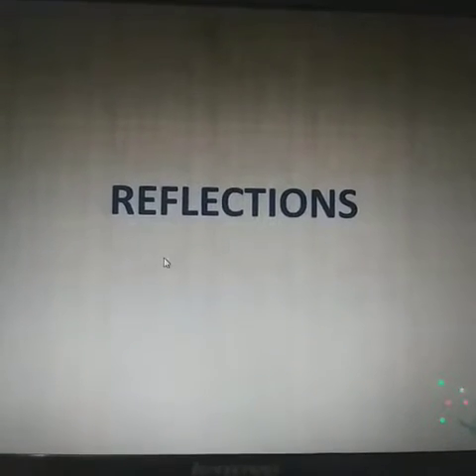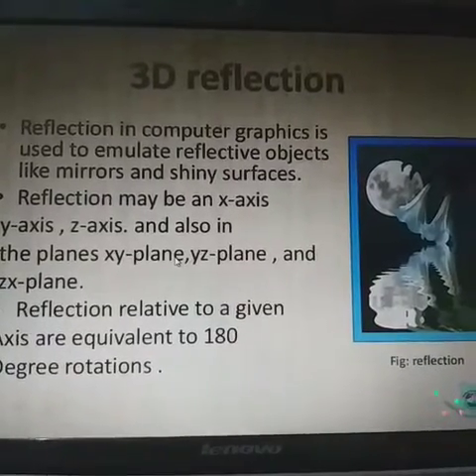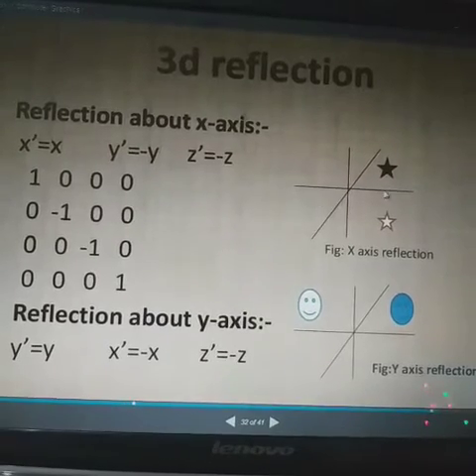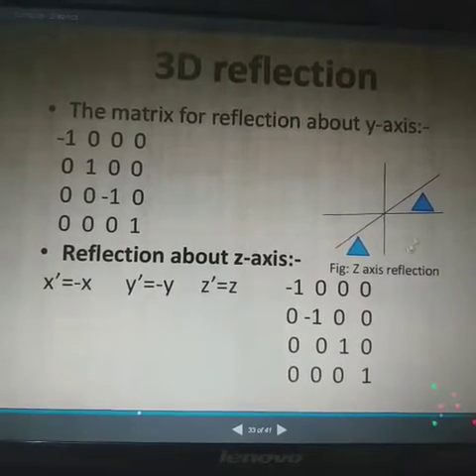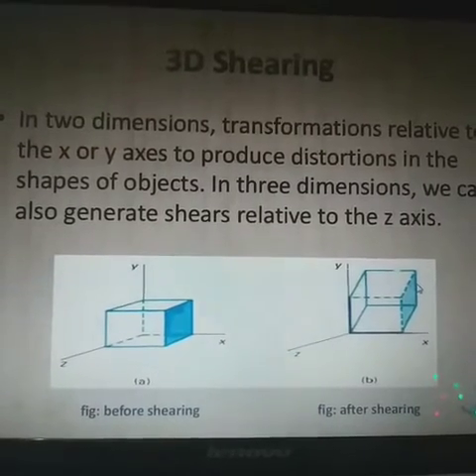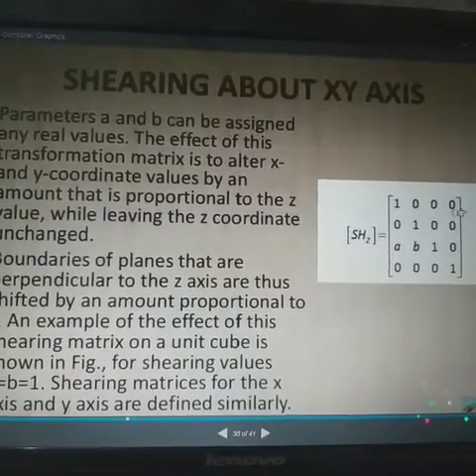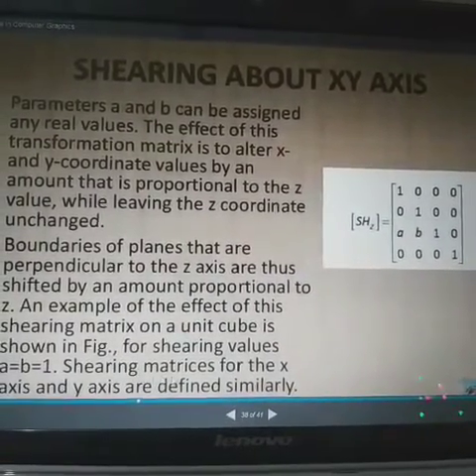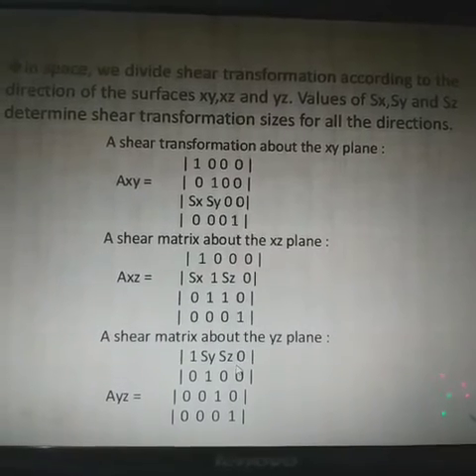3D: Refelction and Shearing transformation in computer graphics